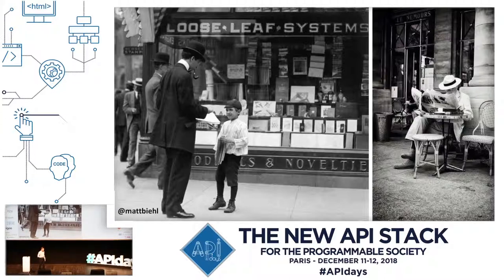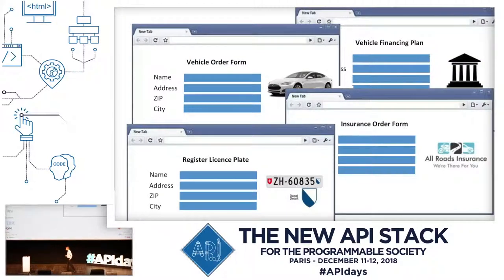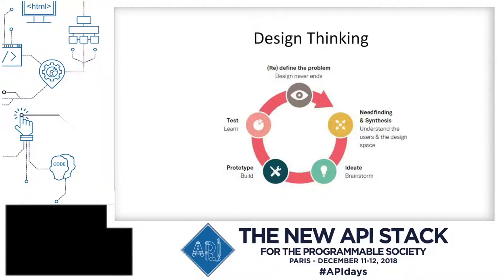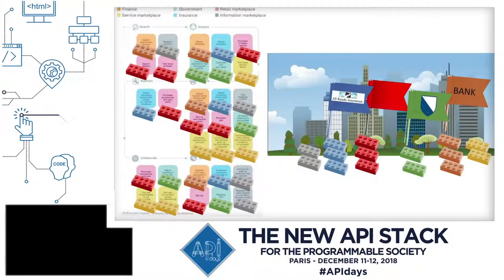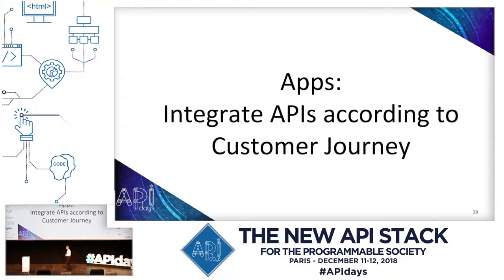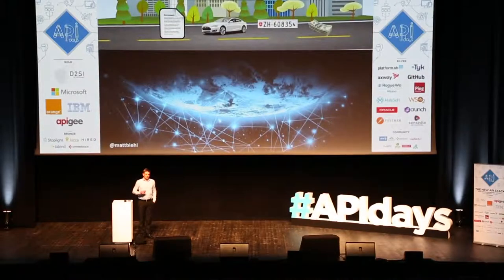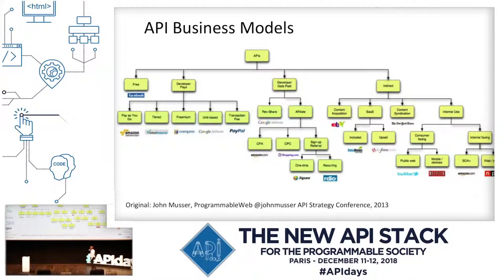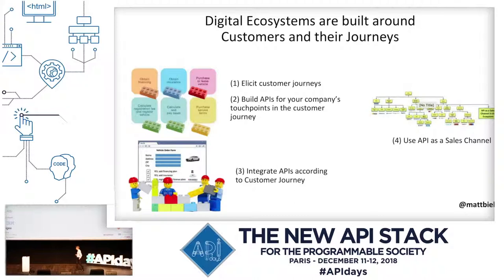APIdays Paris 2018 - Digital Ecosystems Fueled by APIs, Matthias Biehl, Advisor, API-University.com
Digital Ecosystems fueled by APIs
Matthias Biehl, Advisor, API-University.com